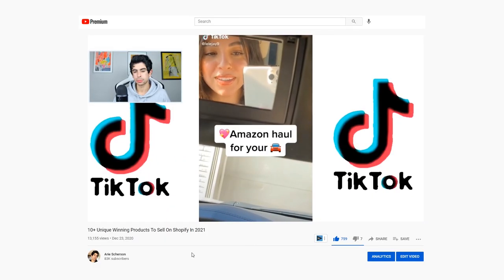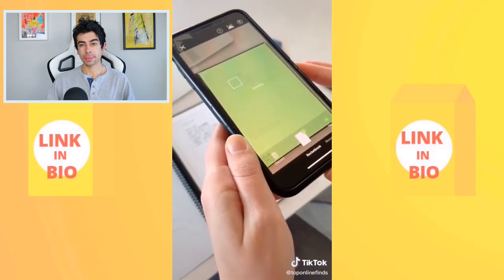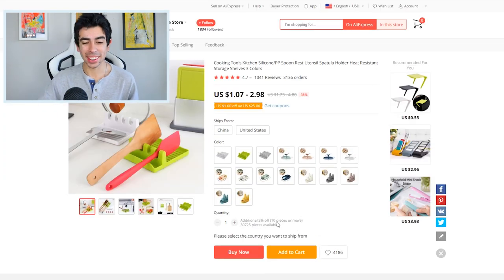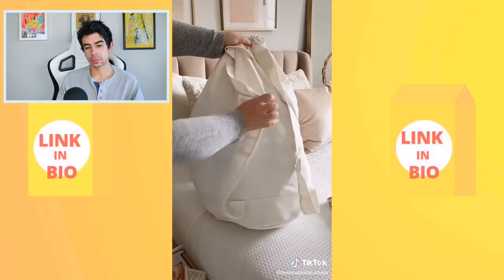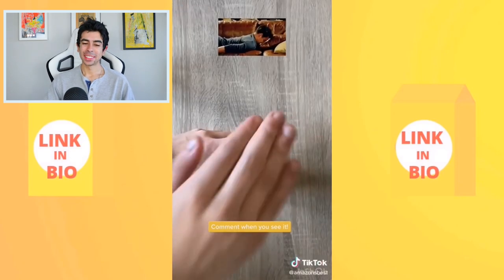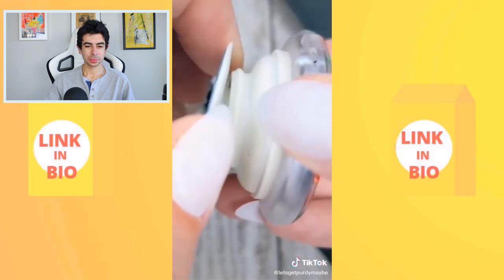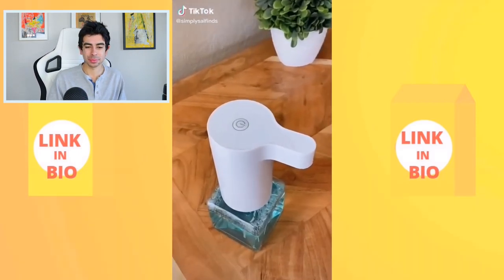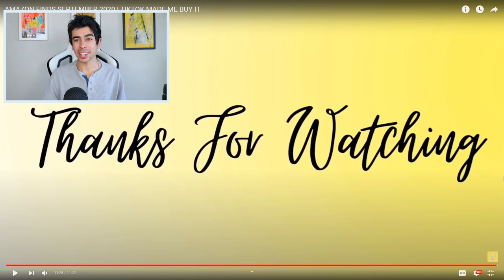10+ Unique Winning Products To Sell On Shopify 2021 (Pt. 2)